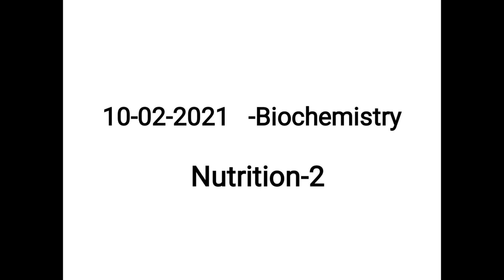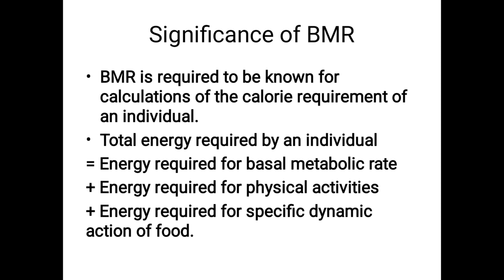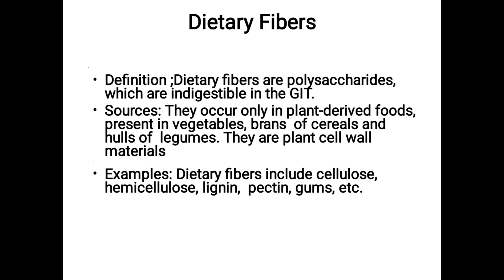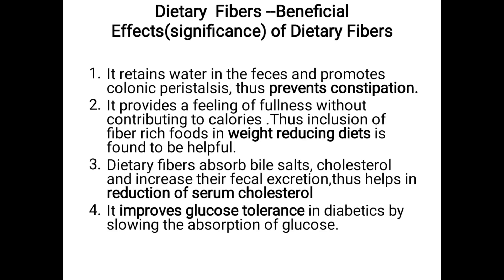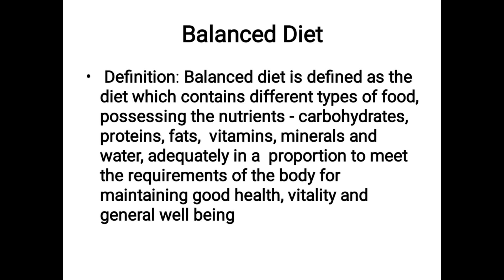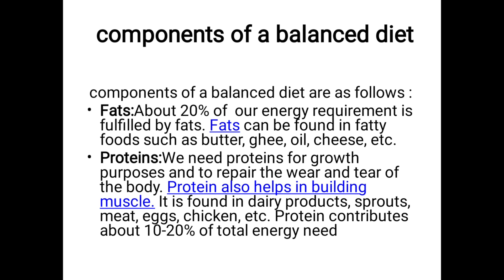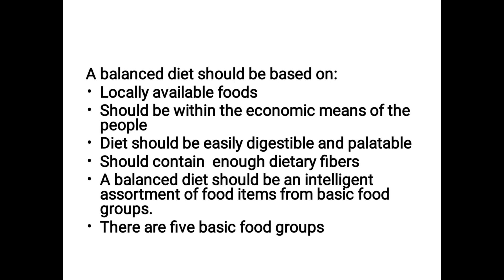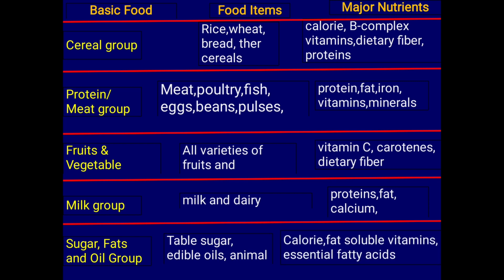Biochemistry nutrition 10-2-2021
Balanced diet dietary fiber a